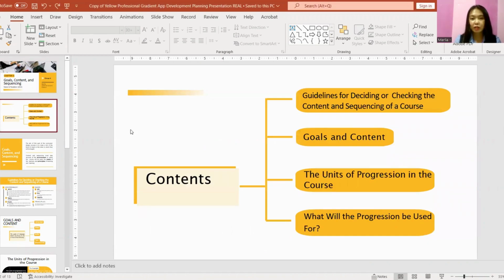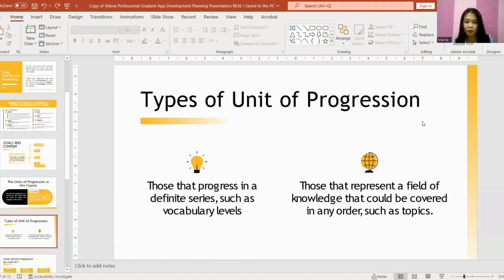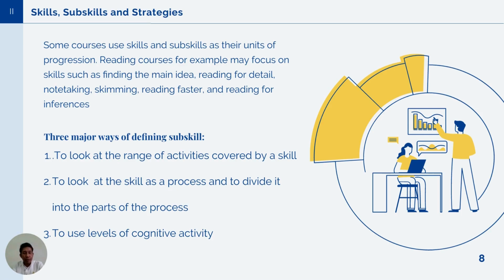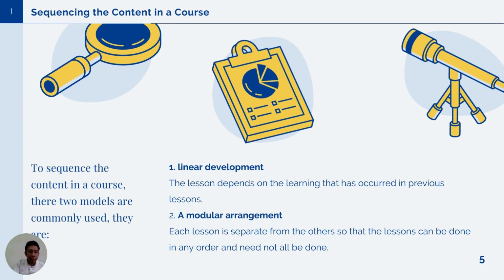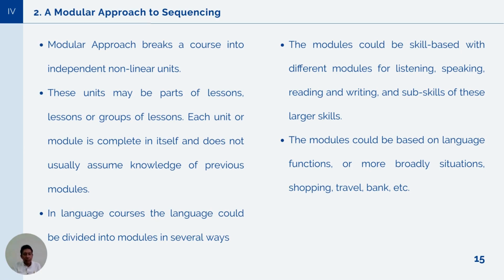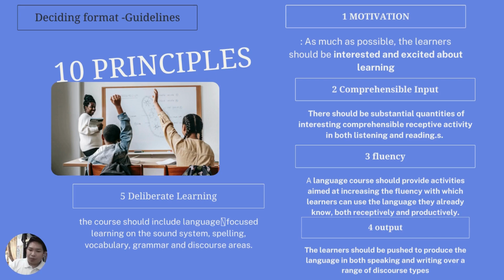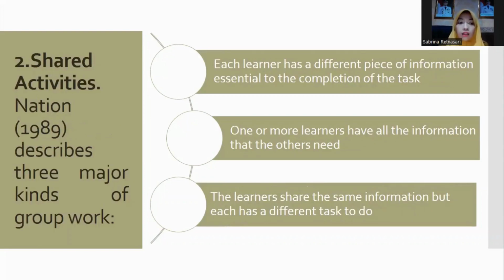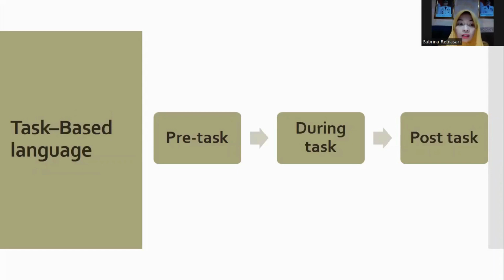kelompok 3 ENGLISH language teaching Curriculum design mahasiswa PASCA SARJANA UNM